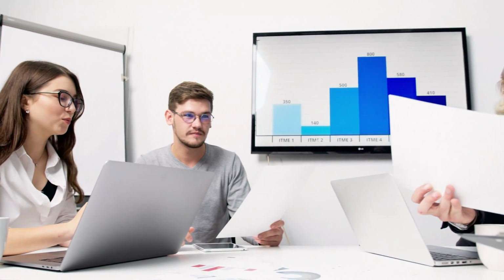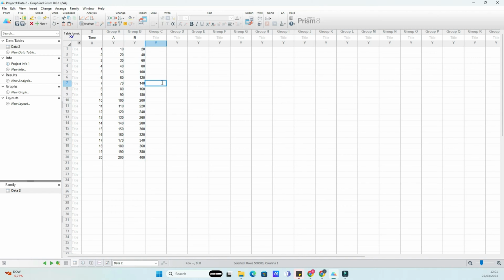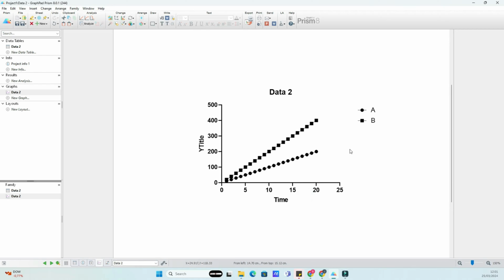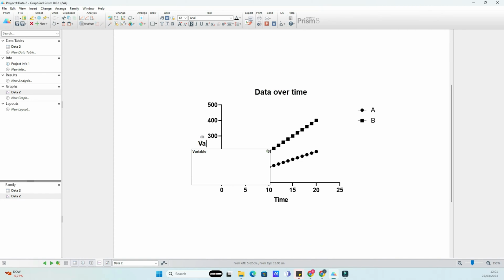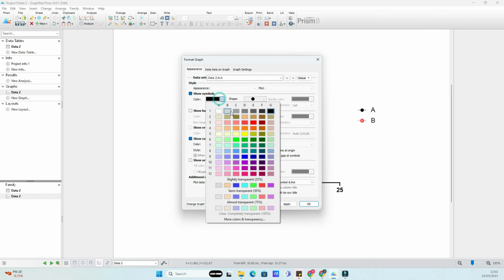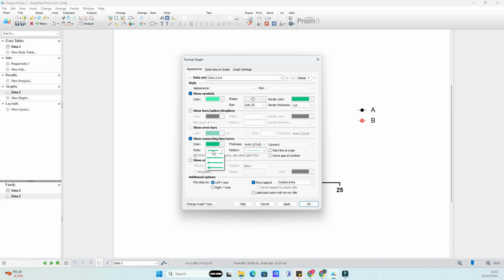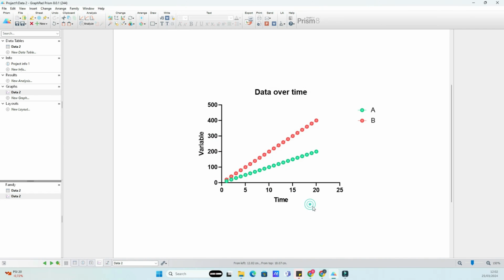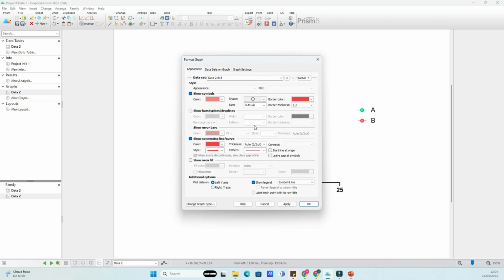How to create a Beautiful Line Chart using Graphpad Prism